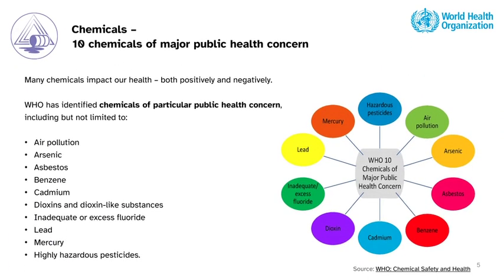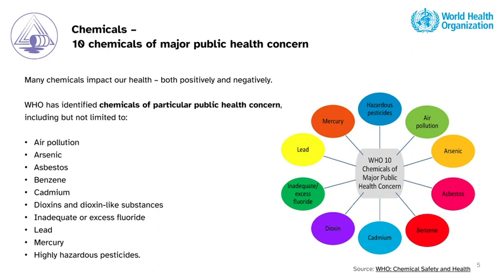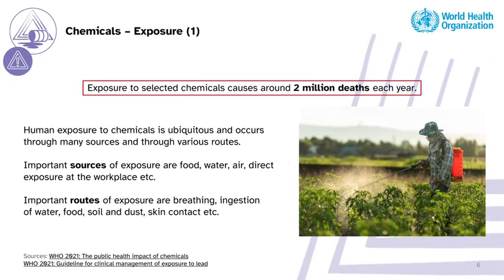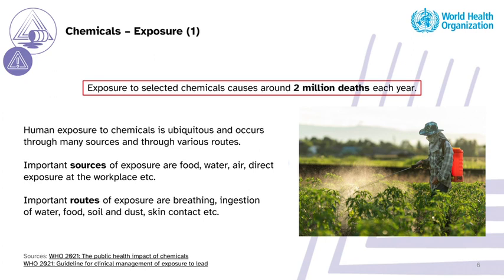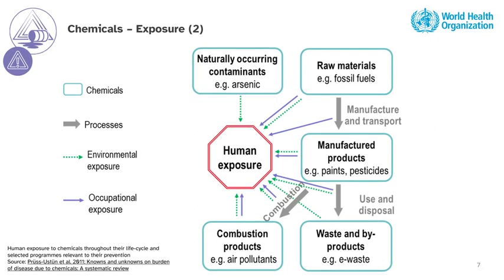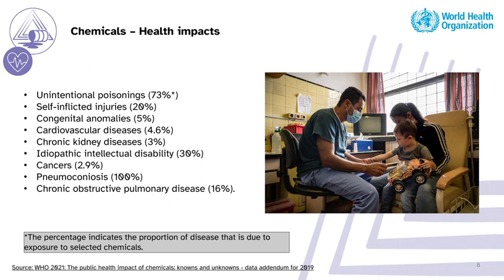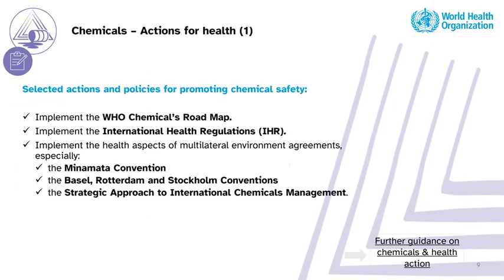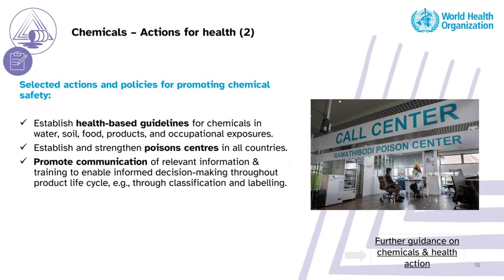Environment Climate change health